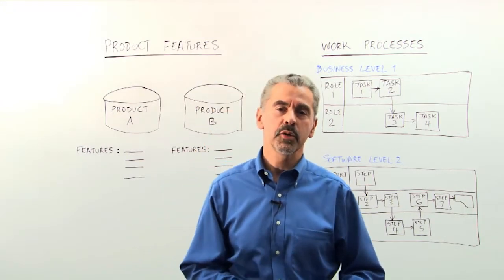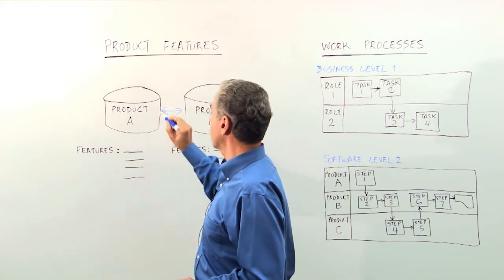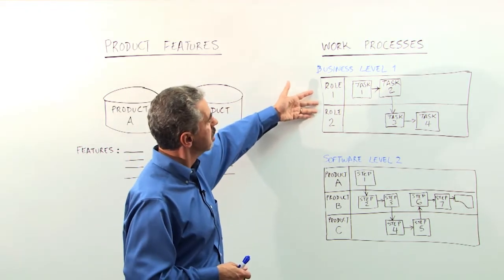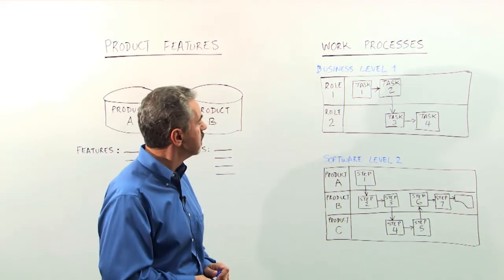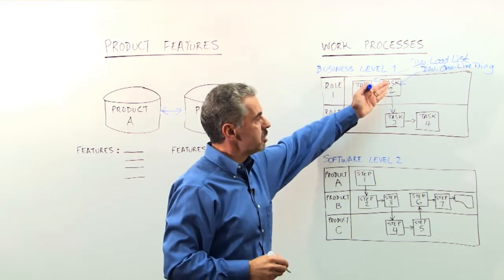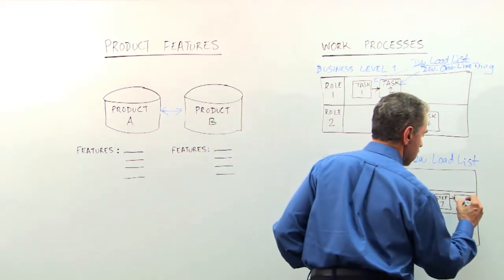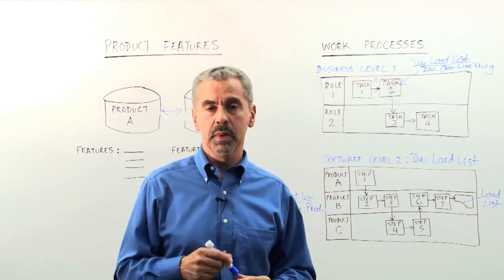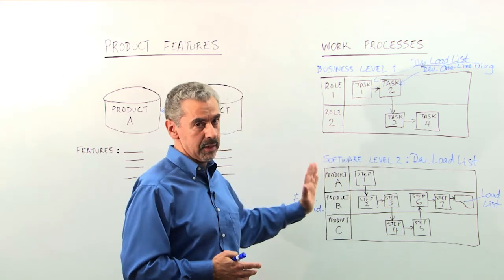Engineering Coffee Break: Work Processes -- Intergraph PP&M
In this edition of the Engineering Coffee Break, engineering expert Alain Mouyal explains the benefits of using work processes down to the software level to get the most out of your engineering software.